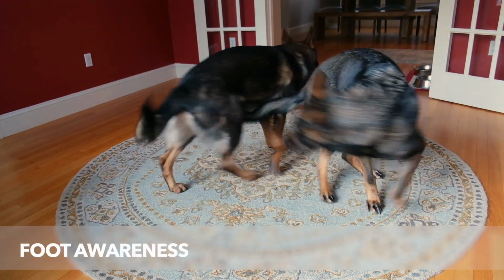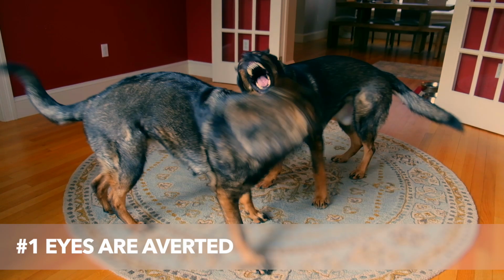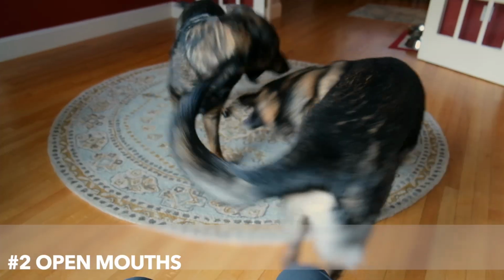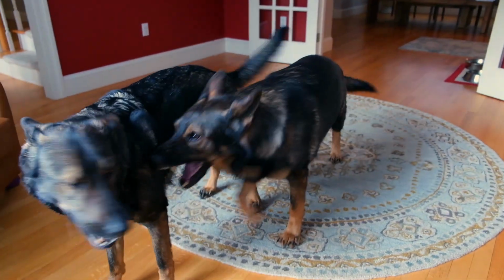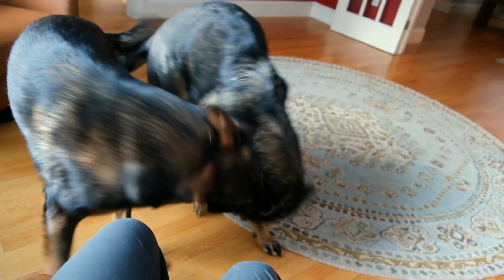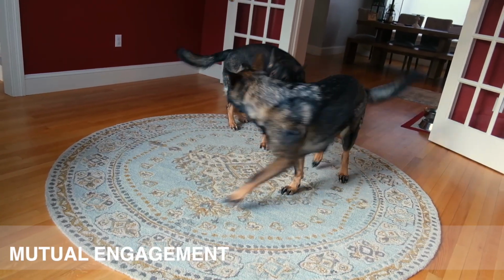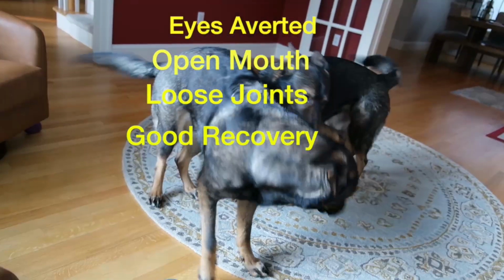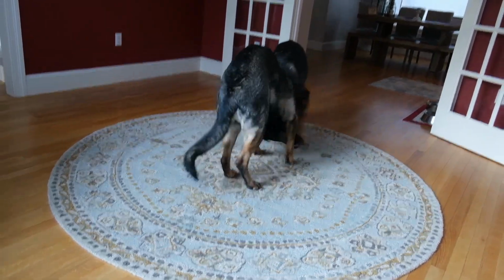How to Tell if Dogs are Playing? Featuring Jade!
Why This Is Play – And How to Support It

Watching dogs like Drake and Jade interact can be both joyful and educational. In this play session, several key behaviors told us that things were going well:

🐾 Averted Eyes – The dogs frequently looked away from each other, a classic calming signal that helps keep the interaction friendly.
🐾 Open Mouths – Loose, open mouths are a hallmark of playful behavior, unlike the tight, closed mouths seen in tension or conflict.
🐾 Loose Bodies – Their bodies stayed wiggly and relaxed, not stiff or rigid—another big indicator that both dogs were comfortable.
🐾 Good Recovery – Even when play got rowdy, both Drake and Jade were able to reset quickly, a great sign that they were emotionally in sync.

Drake was especially eager to engage, while Jade occasionally signaled for breaks. It’s moments like these when stepping in as an advocate for your dog is crucial. By supporting Jade when she asked for space, we helped maintain a positive and respectful relationship between the dogs—preventing the need for her to escalate with aggression.

👂 Pay attention to body language.
🤝 Advocate for your dog when needed.
🐶 Let them build trust at their own pace.

This is how safe, healthy dog play happens. 🐕💬